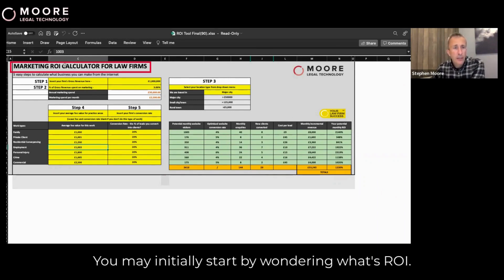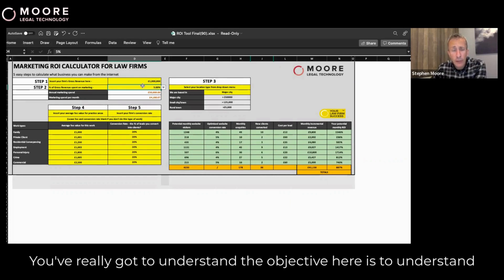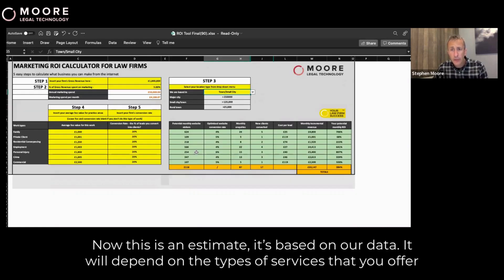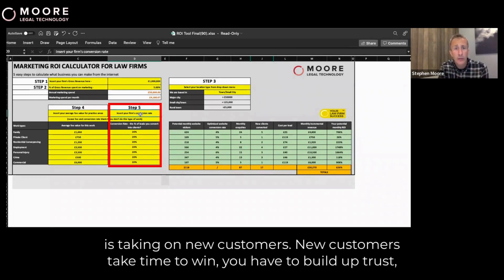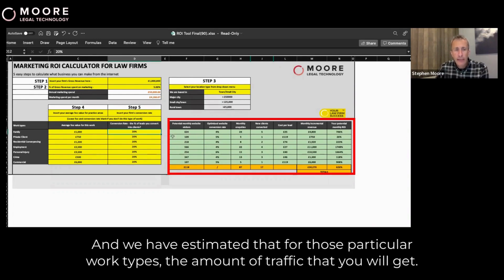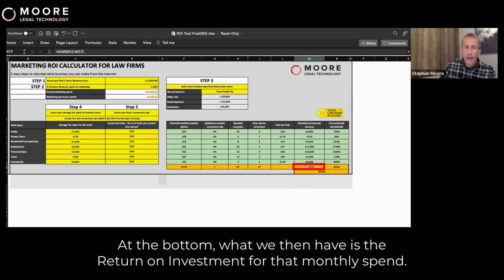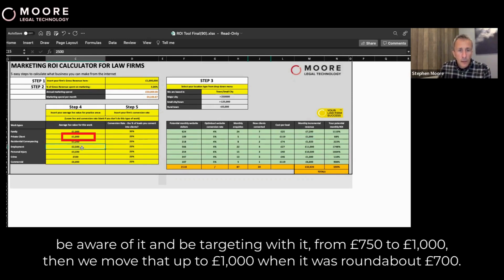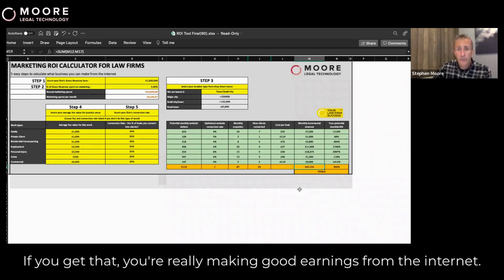The Internet Money Making Tool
In this episode Stephen presents a fantastic new FREE Tool to address the biggest of all lawyer marketing questions – How Much Money Can I Make Off The Internet?

The Internet Money Making Tool was created by Moore Legal Technology from 15 years of solid data, results and insights across hundreds of internet campaigns for Law Firms, of all shapes and sizes.

It’s FREE to download, easy to use, and can act as a trusted tool for anyone working in the legal sector who has anything to do with sales, marketing, or business development.